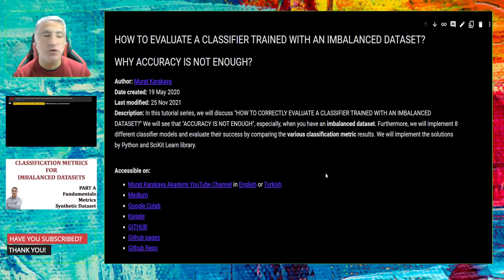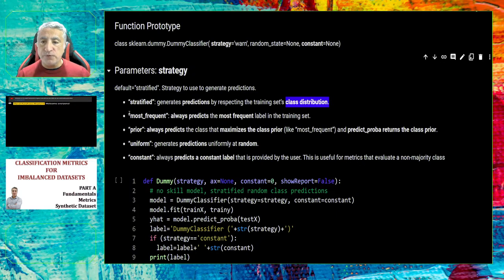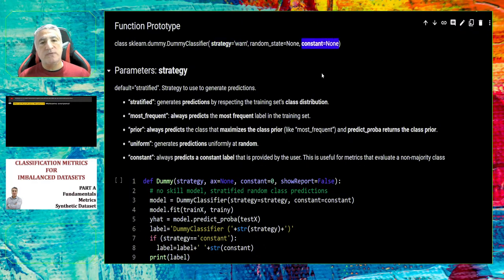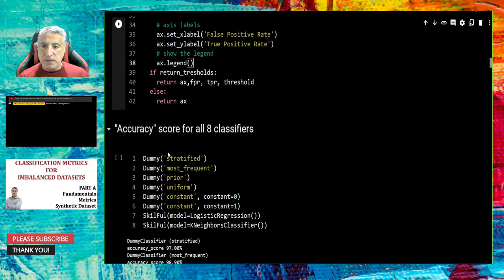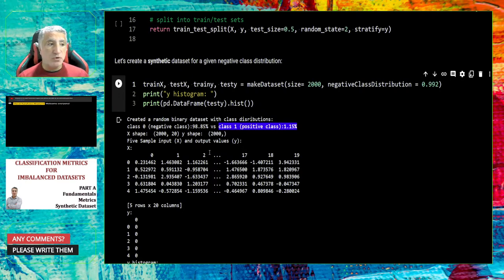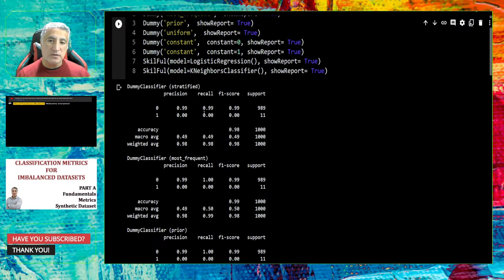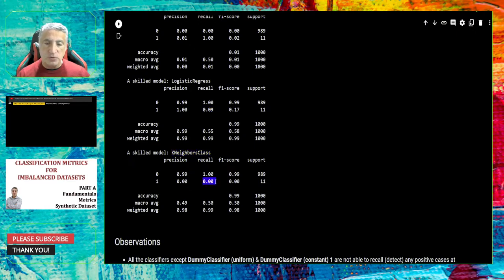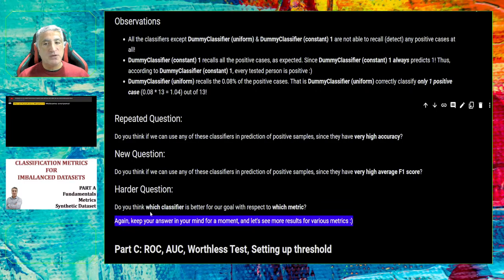How To Evaluate Classifiers with Imbalanced Dataset Part B Accuracy Precision Recall F1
For all tutorials: muratkarakaya.net
How to Evaluate a Classifier Trained with an Imbalanced Dataset? Why Accuracy is not Enough?
Imbalanced Dataset Classification Metrics
Description: In this tutorial, we will learn how to select THE BEST classification Machine Learning algorithm among 8 alternative models using and understanding the various classification metrics, especially, when you have an imbalanced dataset. We will implement the solutions by Python and SciKit Learn library.
Parts
I will deliver the content in 3 parts:
Part A: Fundamentals, Metrics, Synthetic Dataset
Part B: Dummy Classifiers, Accuracy, Precision, Recall, F1
Part C: ROC, AUC, Worthless Test, Setting up threshold
At the end of the tutorial, we will learn the answers to these questions:
what is an imbalanced dataset
what is a dummy classifier how to measure the performance of a binary classifier how to compare the performances of classification algorithms which metrics are meaningful which is useless how to interpret the metric scores or graphics
why “accuracy” is not a good metric why a fixed threshold value is not useful
why 99% accuracy is not enough why accuracy is not a good performance metric in some classification tasks what about recall, precision & f1 how to interpret ROC curve & AUC which classifier is better among the alternatives how to create a random binary classification dataset by SciKit Learn
Synthetic data is information that’s artificially manufactured rather than generated by real-world events.
Imbalanced datasets are a special case for classification problems where the class distribution is not uniform among the classes.  Classes that make up a large proportion of the data set are called majority classes. Those that make up a smaller proportion are minority classes.
Function to create Dummy Classifiers
We will use the SciKit Learn DummyClassifier method which is a classifier that makes predictions using simple rules.

This classifier is useful as a simple baseline to compare with other (real) classifiers.
class sklearn.dummy.DummyClassifier( strategy='warn', random_state=None, constant=None)

Parameters: strategy
default="stratified". Strategy to use to generate predictions.
“stratified”: generates predictions by respecting the training set’s class distribution.
“most_frequent”: always predicts the most frequent label in the training set.
“prior”: always predicts the class that maximizes the class prior (like “most_frequent”) and predict_proba returns the class prior.
“uniform”: generates predictions uniformly at random.
“constant”: always predicts a constant label that is provided by the user. This is useful for metrics that evaluate a non-majority class
Do not use it for real problems.
More metrics, More Insight: Precision, Recall, F1
We can observe more metrics by using the SciKit Learn classification_report() method.

Before investigating the results remember that there are only 13 positive case (1) in the test dataset and our aim is to detect possible patients!

So notice the recall values in the reports to understand how many of the positive cases are predicted correctly by looking the second line of each report. accuracy is the number of correct predictions divided by the total number of predictions.
The recall is the number of correct positive class predictions divided by the total number of positive samples in the dataset.
Precision is the number of positive class predictions divided by the number of samples that actually belong to the positive class.
F-Measure (score) is a single score that balances both the precision and recall in one number.